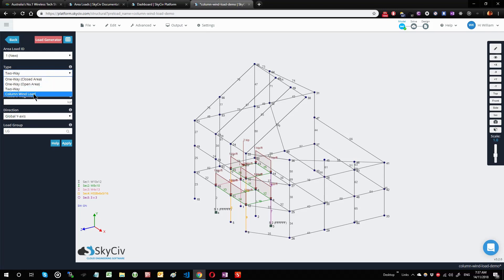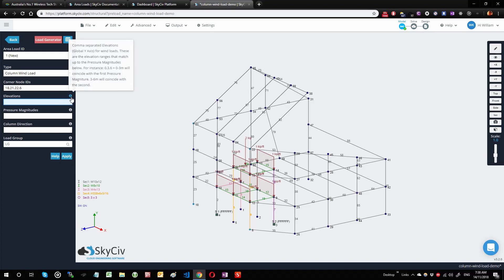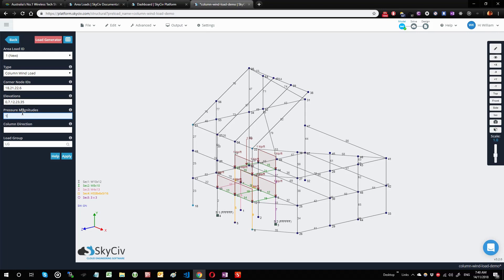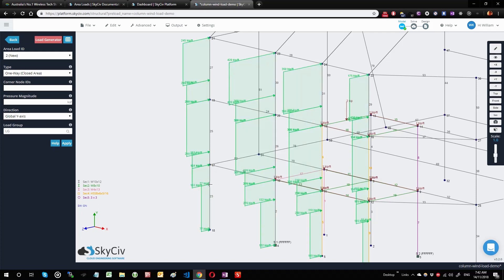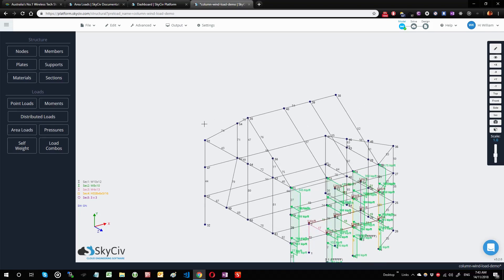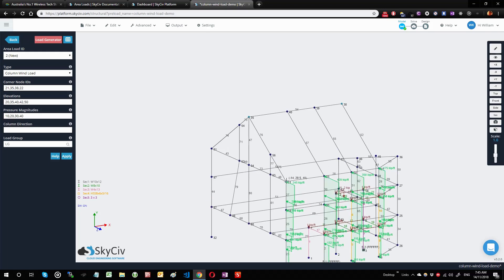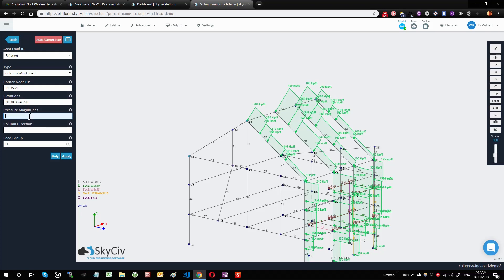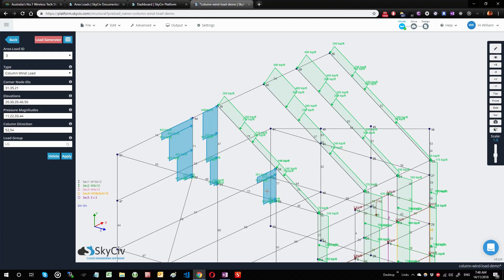#13 Area Loads (Column Wind Loads) - SkyCiv Structural 3D (S3D) Training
Welcome to SkyCiv's video tutorials on the Structural 3D (S3D) software! In this video we'll be showing you how to apply column wind loads to your structure for closed structures.